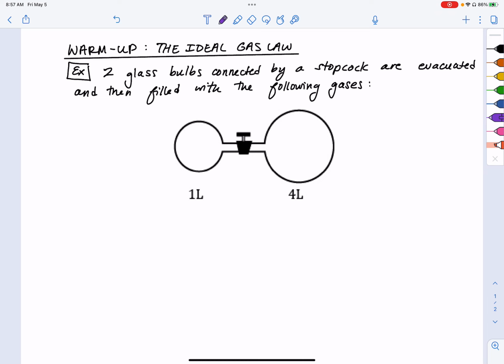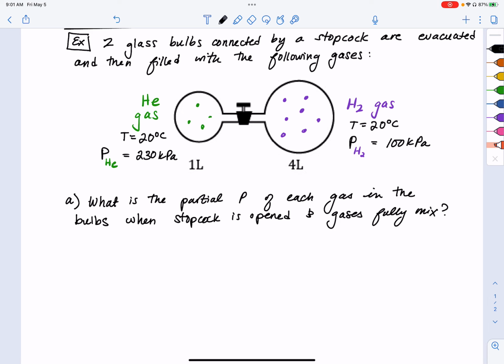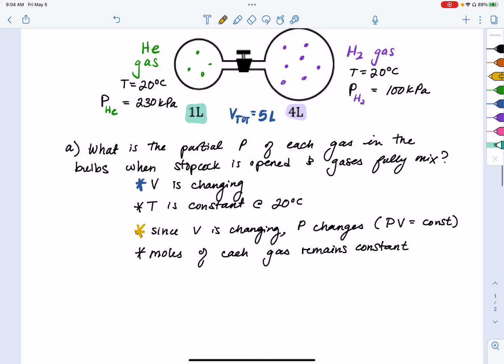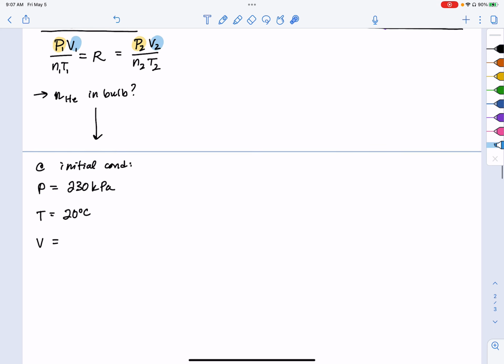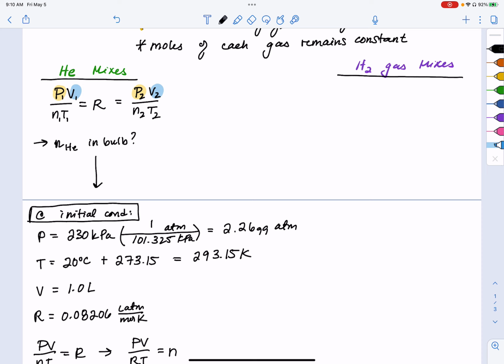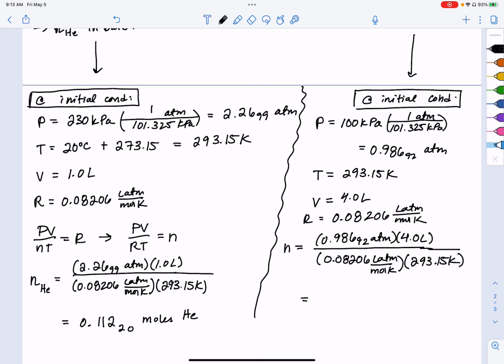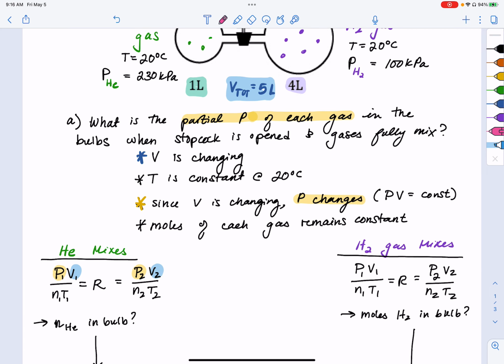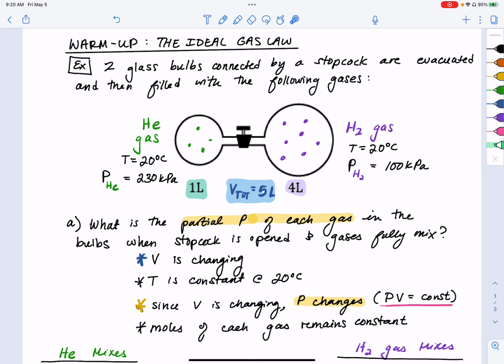Warm Up, Ideal Gas Law & Partial Pressure Part A